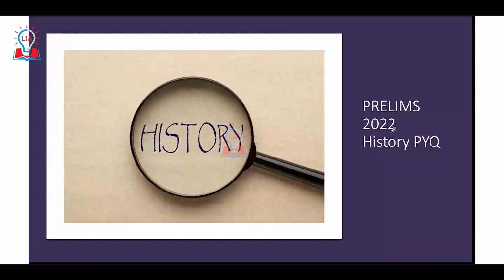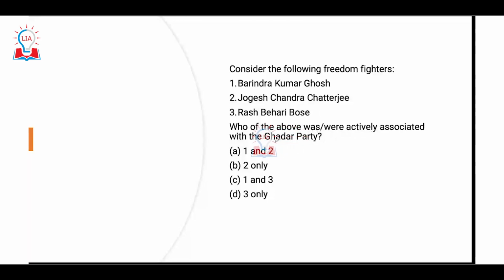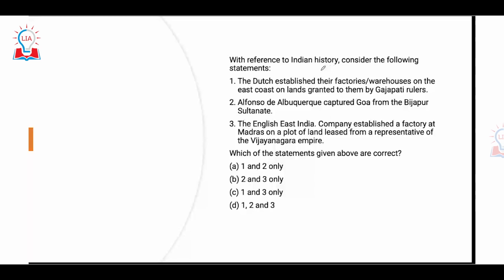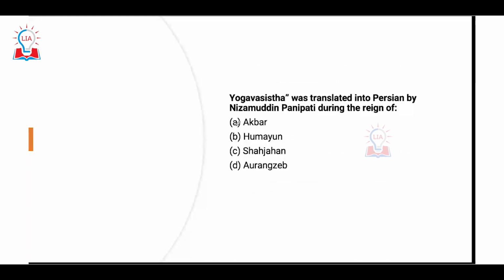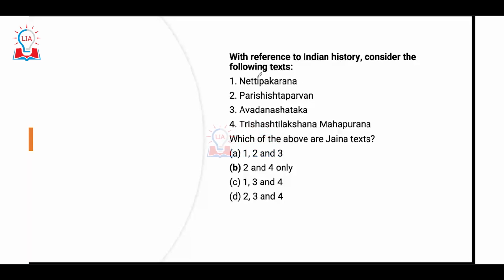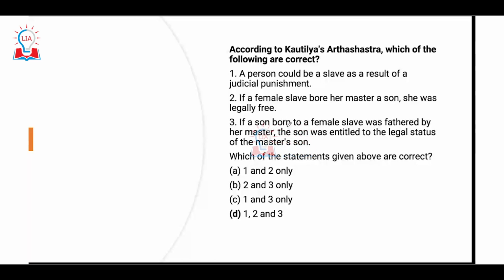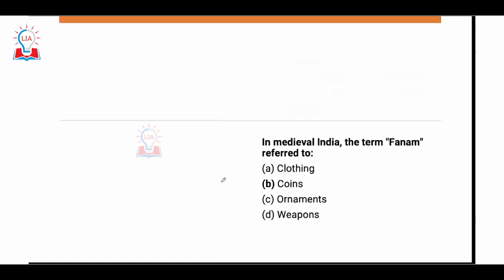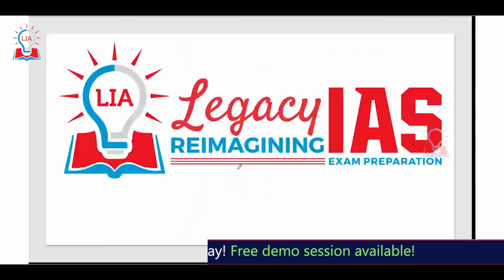UPSC GS Prelims History 2022 PYQ - Detailed Analysis & Discussion | Legacy IAS Academy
In this video, we will go through the previous year's UPSC General Studies Preliminary Examination questions from the History section and provide an in-depth analysis of each question. Our expert panel will discuss the historical context, important events, personalities, and concepts related to each question to help you understand and answer them better.

We will also provide tips and strategies to approach history questions in the UPSC exam, along with a thorough understanding of the syllabus and pattern of the examination.

If you are an aspiring civil servant or preparing for the UPSC GS Prelims History section, then this video is a must-watch for you. Our detailed analysis and discussion of the previous year's questions will help you to prepare effectively for the upcoming examination.

So, don't miss this opportunity to enhance your knowledge and crack the UPSC exam with flying colors. Watch our video now!